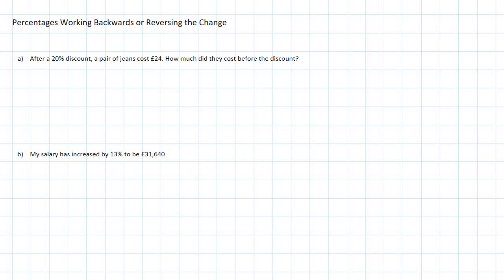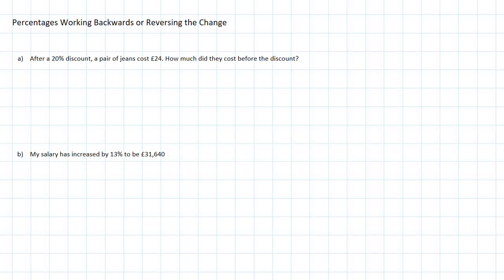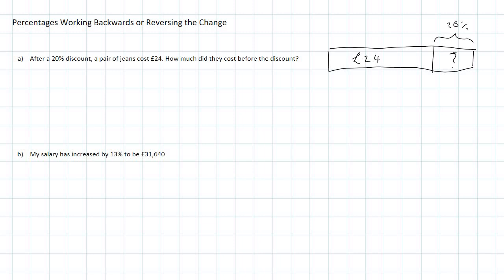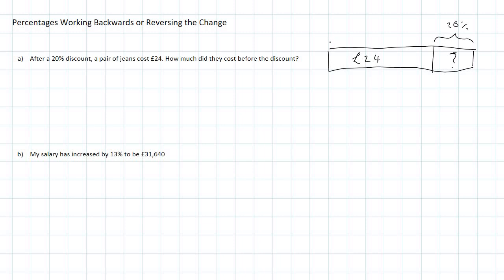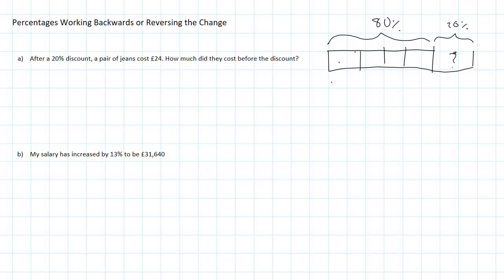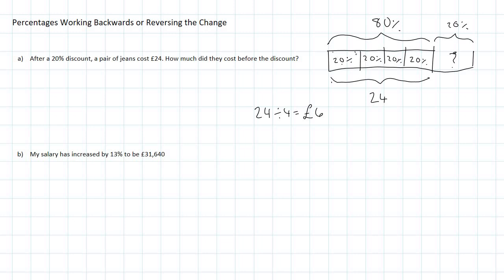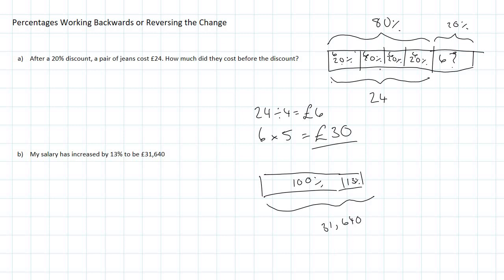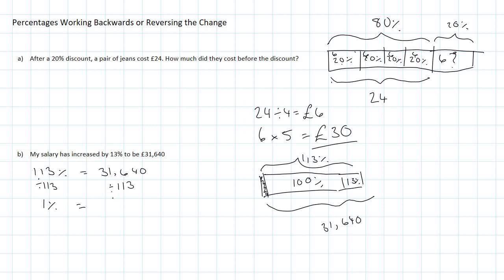Percentages 6 Reverse Percentages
We look at how to answer Reverse Percentages questions - you may have heard these called "working backwards" or "reversing the change" questions. We focus especially on how to answer questions in National 5 Maths.